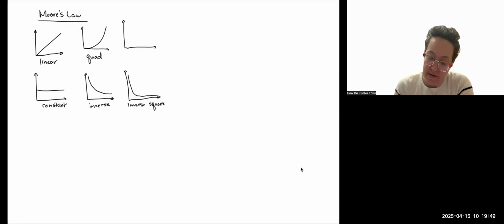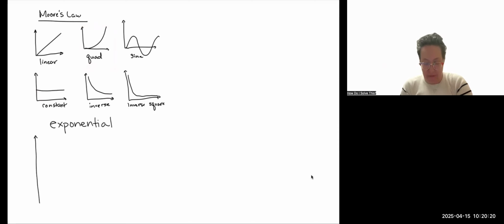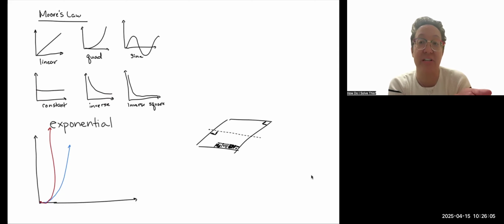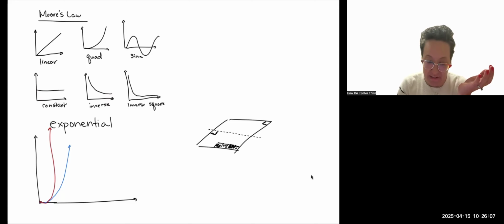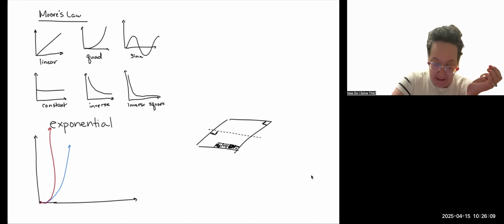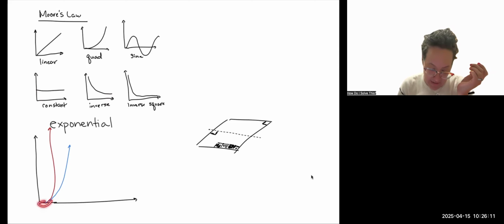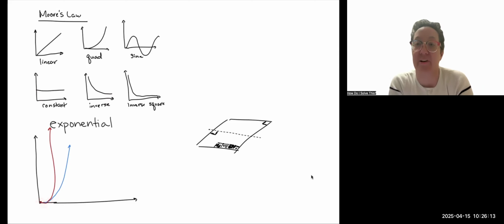How Do I Understand Moore's Law?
An overview of Moore's Law and what an exponential pattern really means.